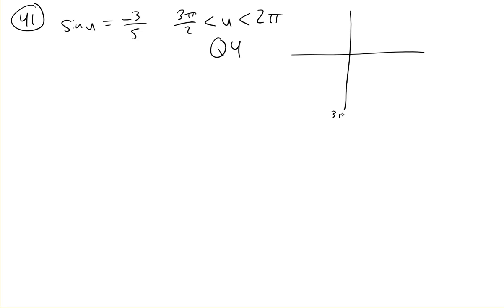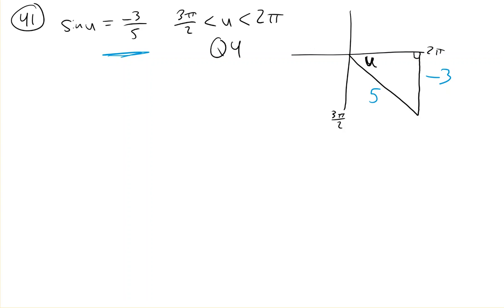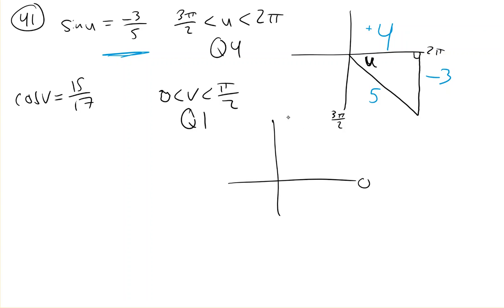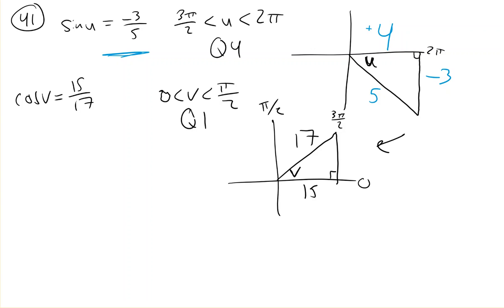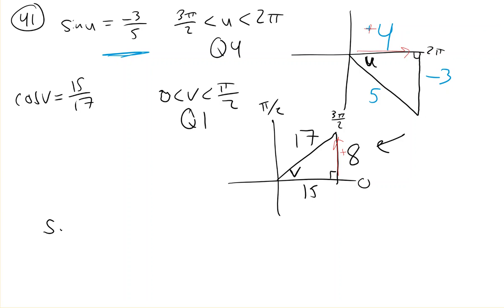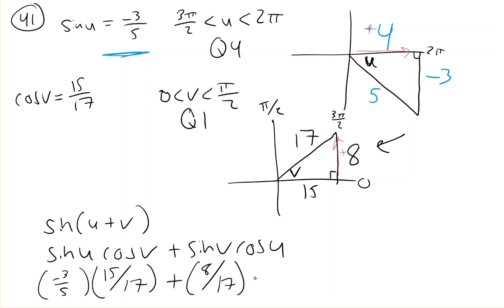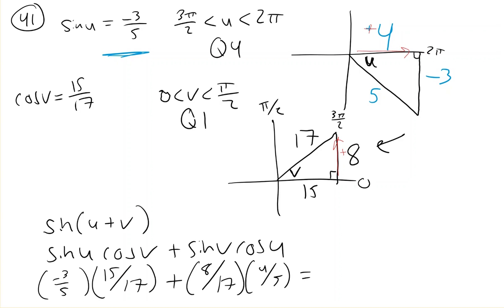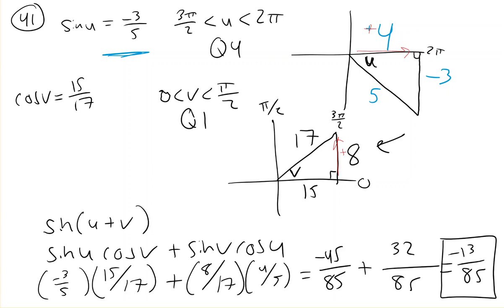Precal - Section 5.4 - #41